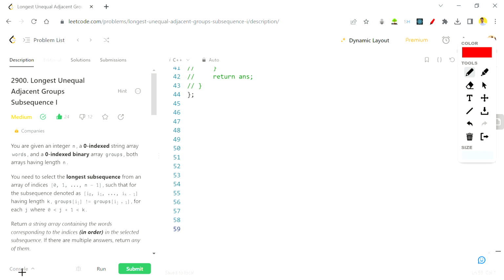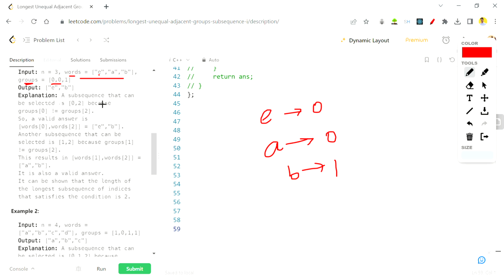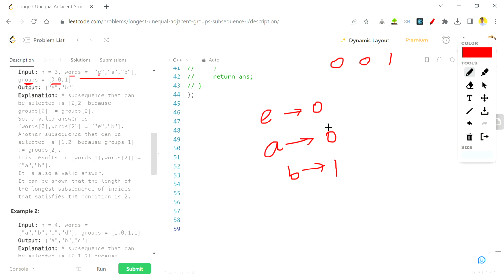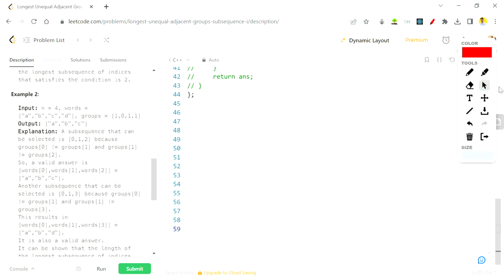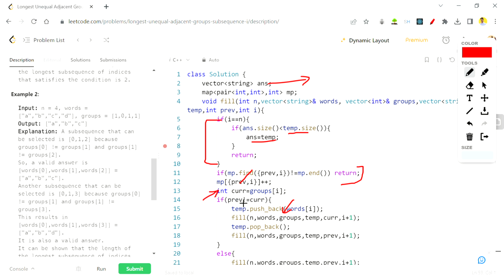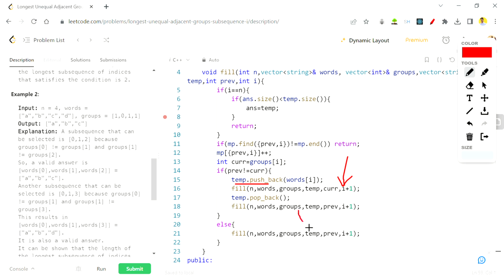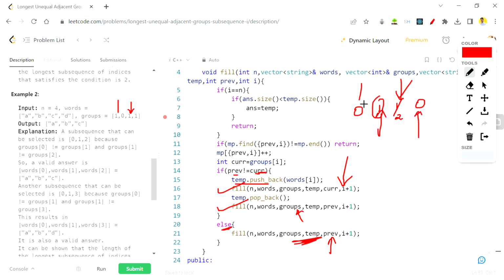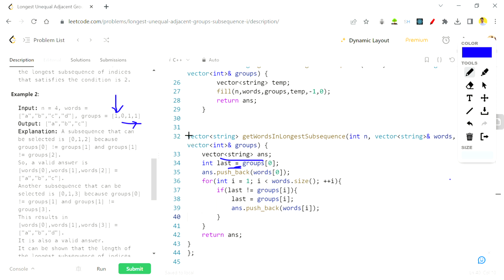2900. Longest Unequal Adjacent Groups Subsequence I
Welcome to another exciting coding challenge video! In this episode, we're tackling LeetCode Problem 2900, "Longest Unequal Adjacent Groups Subsequence I." It's a fascinating problem that will put your coding skills to the test.